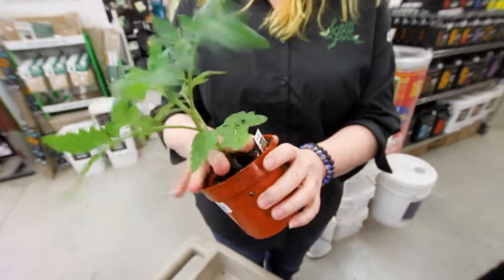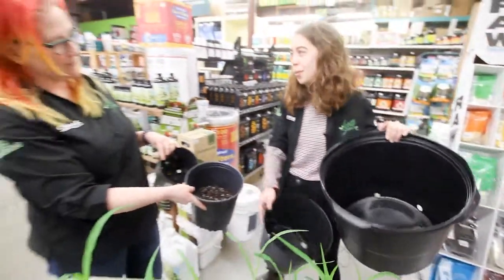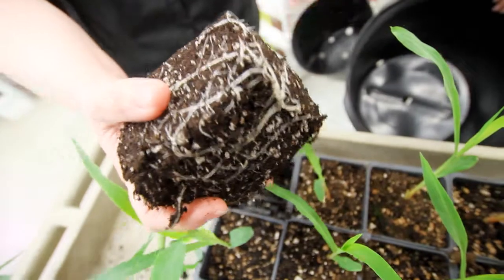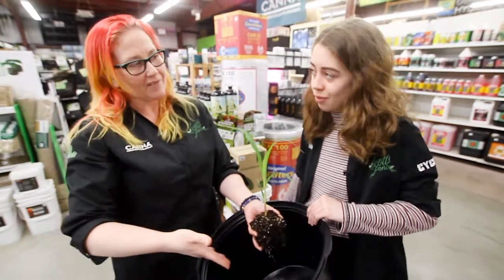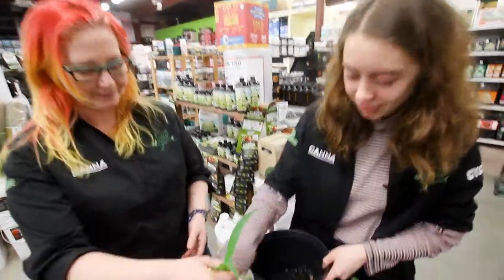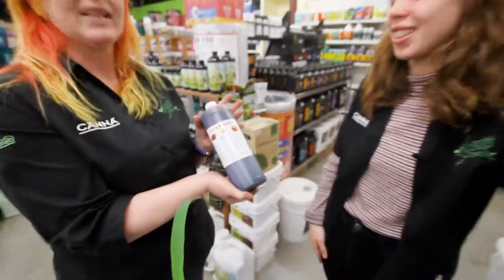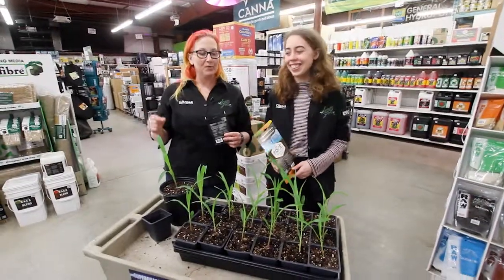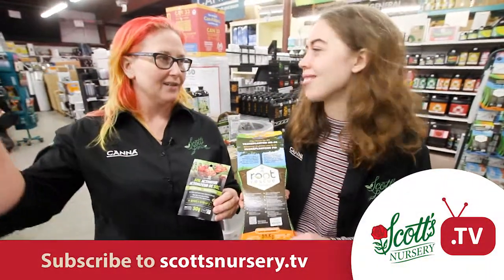Learn all About Transplanting | Episode #8 | Krista & Jasmine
Learn how easy it is to transplant plants. Transplanting plants is simple if you follow our tips and tricks.  Get started today with transplanting your own plants or vegetables.